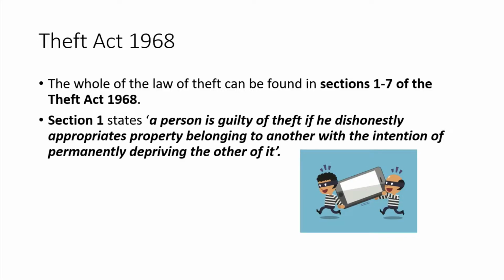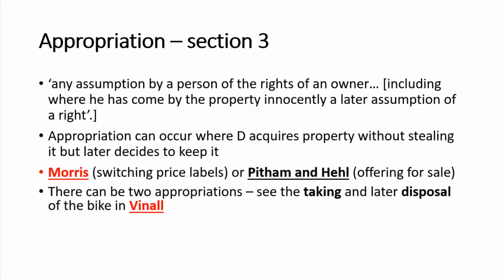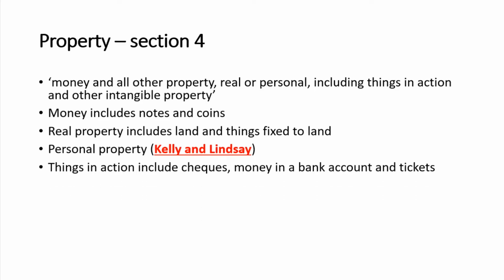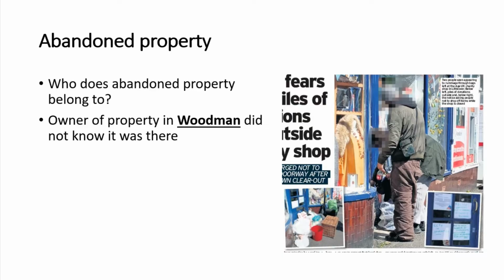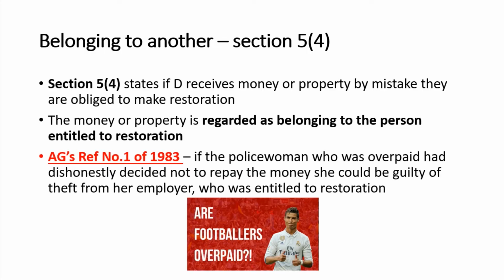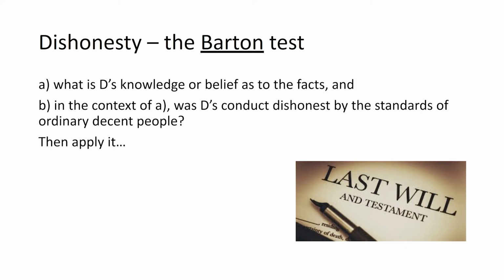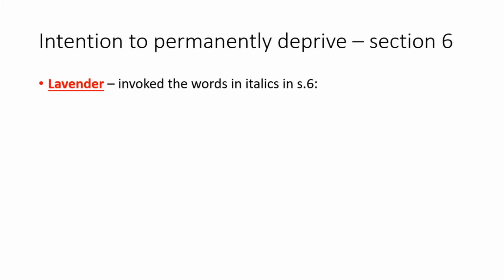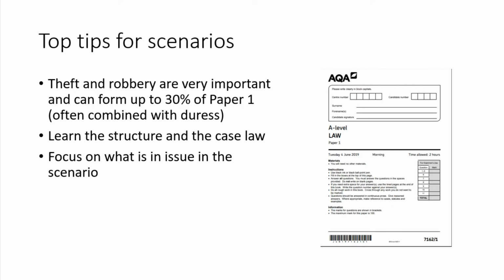Theft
Revision of theft for AQA A Level Law